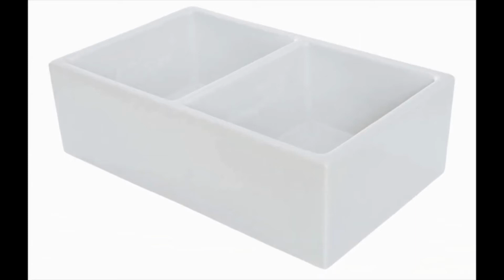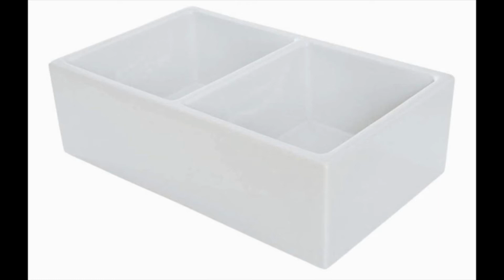Double Bowl Farmhouse Apron Front Fireclay Kitchen Sink by Barkano Review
Double Bowl Farmhouse Apron Front Fireclay Kitchen Sink by Barkano

The kitchen is not only the place where meals are prepared but also now where meals are shared. Because of this, your kitchen should have a little bit of class and style. The Double Bowl Farmhouse Apron Front Fireclay Kitchen Sink by Barkano provides just that.

The sink is wide and deep with dimensions of 32.50″ x 20″ x 10″ and comes with two bowls. This gives you plenty of room to clean your dishes after a hearty meal. Made from fireclay the sink is built to last. The sink has two classic styles smooth or fluted.

To get the right size for your kitchen, ensure you have the proper measurements. Fireclay is a natural material and the delivered sink size may vary. If you’re not sure about size inquire first so that you can be informed on what to buy. Installation is by undermount.

Reviews of the 11 Best Apron Front Sinks for Kitchens, Plus 2 to Avoid